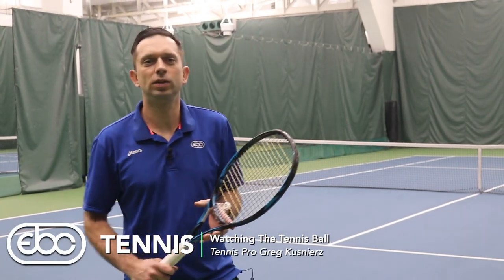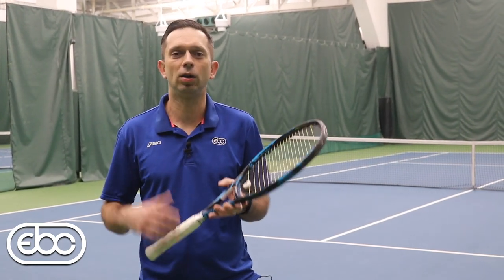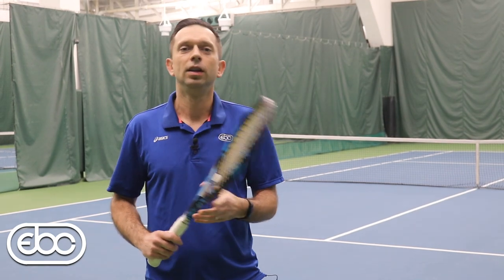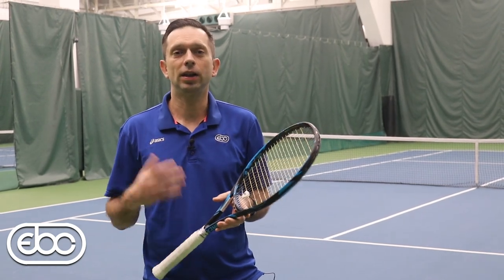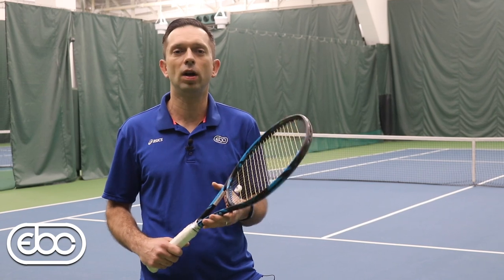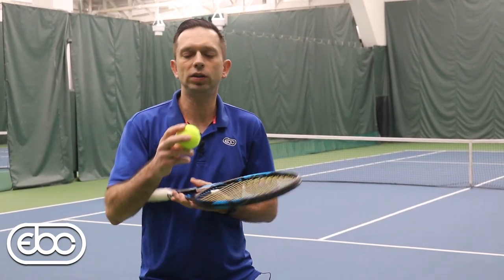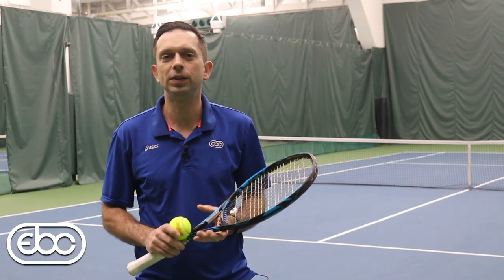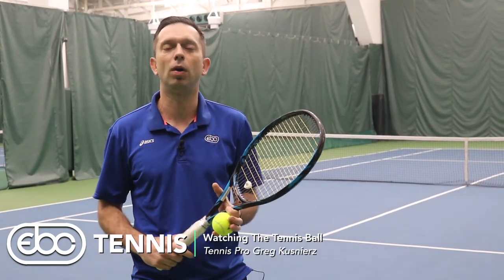Tennis | Troubleshooting Framing the Ball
Aren't you tired of hitting the ball on the frame? I know it can be incredibly frustrating. Do you have trouble framing the ball when you play? Check out this simple tip from EBC Pro Greg Kusnierz.

Discover the next level of excellence at East Bank Club. With more than 350,000 square feet to work out, chill out, and dine out, East Bank Club is Chicago’s premier health club. Covering over two full city blocks, the Club offers an astounding array of amenities, state-of-the-art exercise facilities and equipment, and dining options to cater to every want and need. And it’s all delivered with an unparalleled level of personalized service.